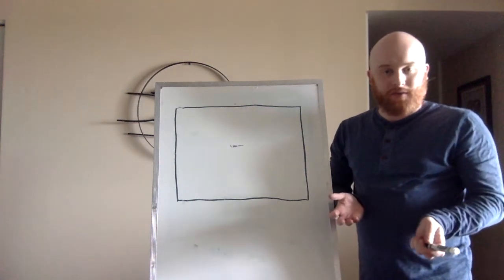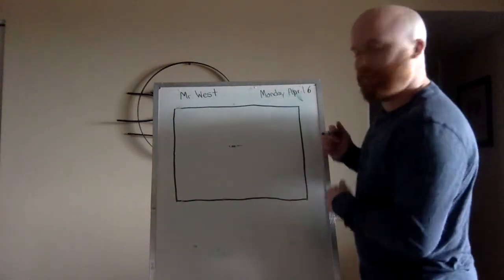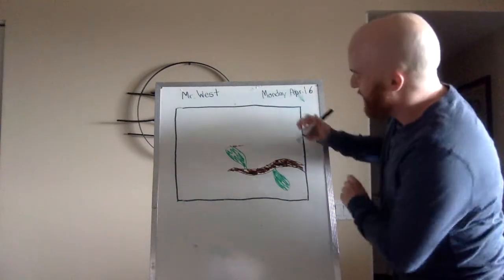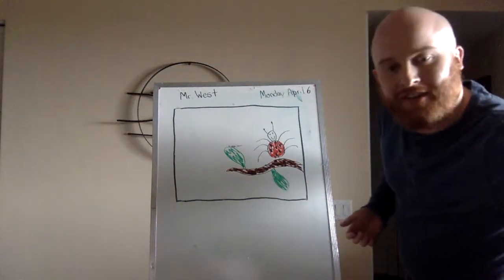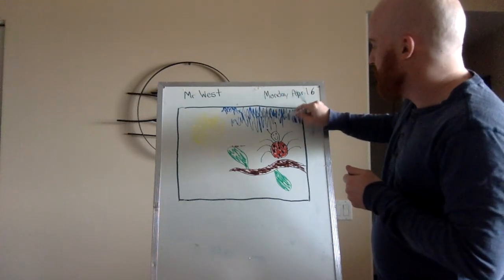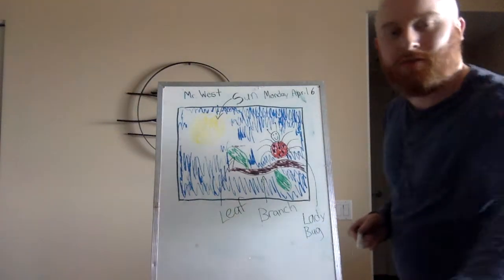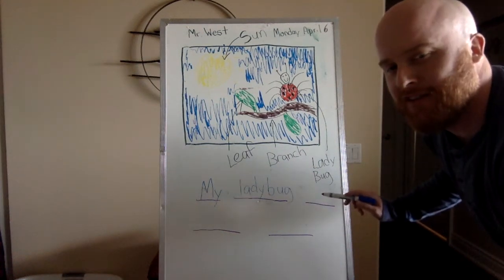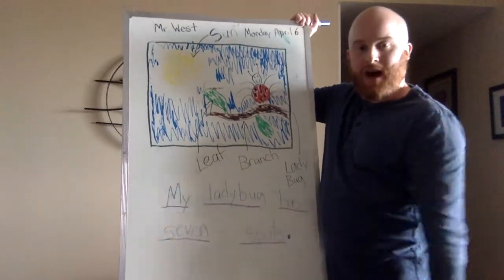Writer's Workshop April 6- Favourite Bug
Here is a video of me writing about my favourite bug. Boys and girls, it is your job this week to do the same. Remember to write your name, write the date, draw your picture, add your labels and write your sentence!